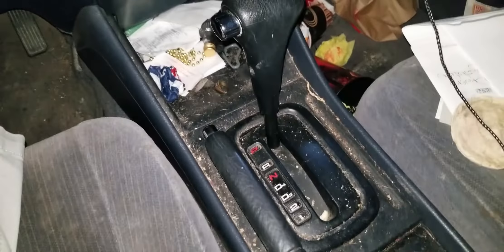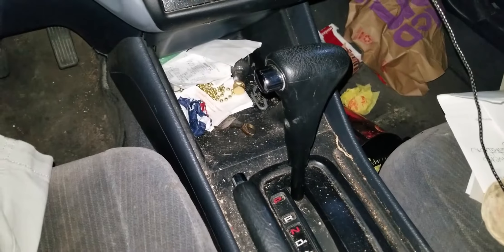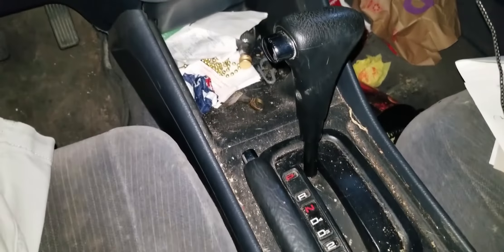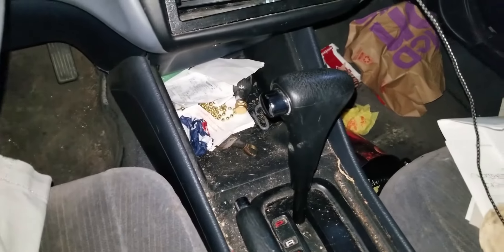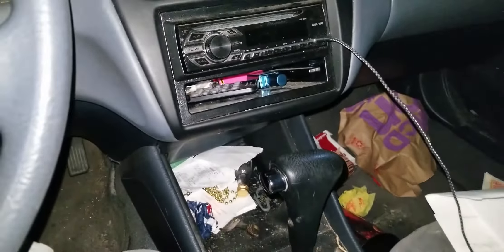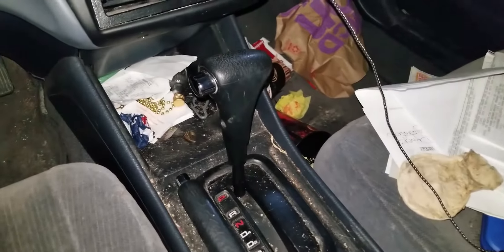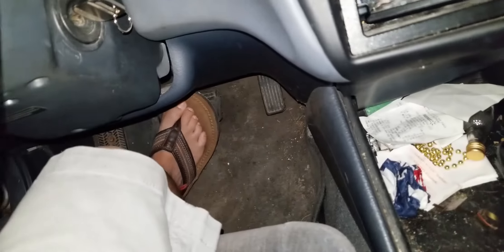How to release old honda shifter lock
In this video, we will demonstrate how to release an old Honda shifter lock when faced with the common issue of a shifter stuck in park. This step-by-step guide will walk you through the process of safely and effectively disengaging the shifter lock, allowing you to continue using your vehicle with ease. We'll cover the necessary tools, precautions, and techniques that will help you address this frustrating problem and get back on the road in no time.

Shifter stuck in park is a common problem faced by many Honda owners, especially in older models. This issue can be caused by various factors, such as a faulty brake switch, damaged shifter assembly, or a malfunctioning locking mechanism. The video will provide valuable insights and easy-to-follow instructions on how to diagnose and resolve this issue, giving you the confidence to tackle this problem head-on and save money on potential repair costs. So, buckle up and get ready to learn how to unlock your Honda's shifter and regain control of your vehicle.